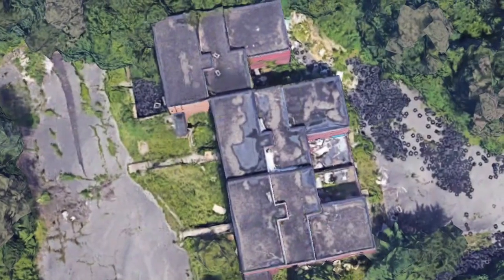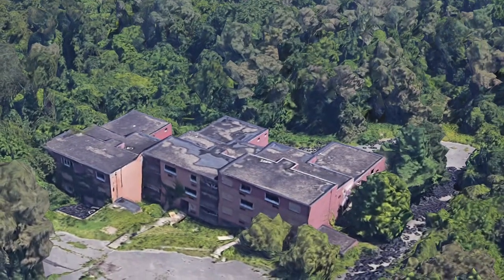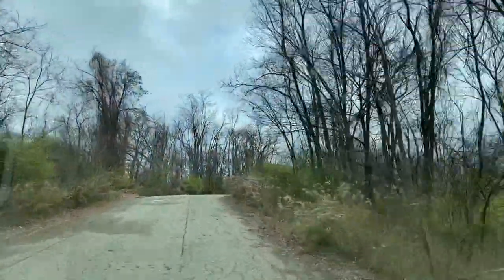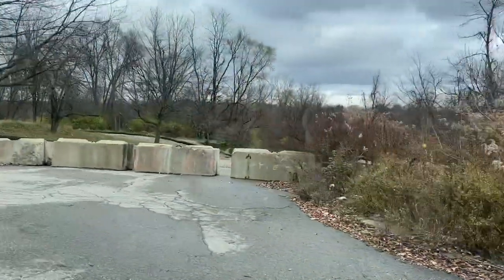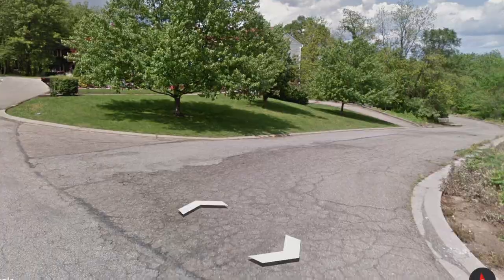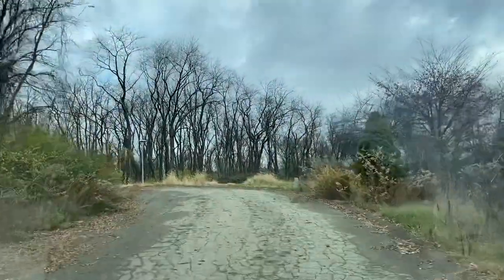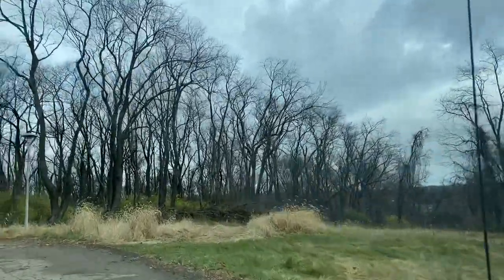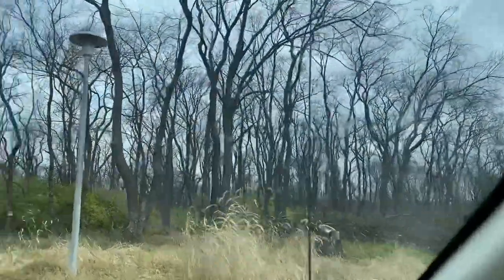Abandoned Apartments and Abandoned Neighborhood- West Mifflin, Pa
Music

Cool Upbeat Background Music For Videos -morning light